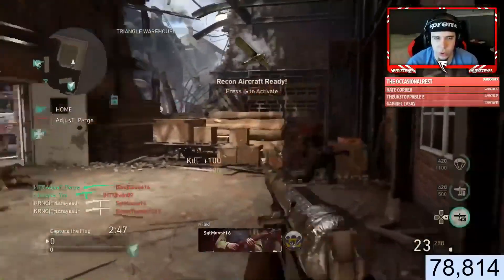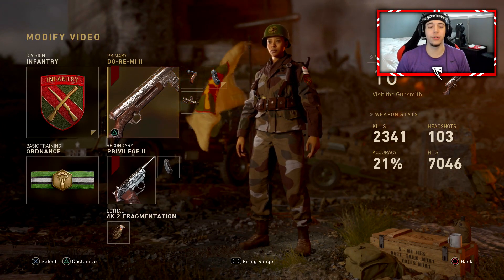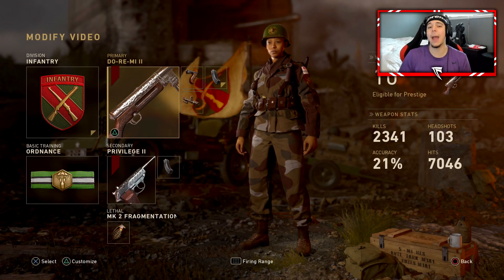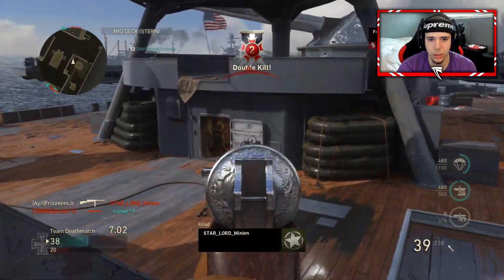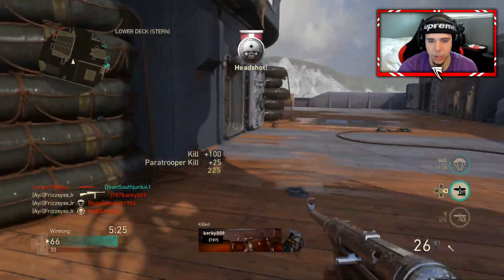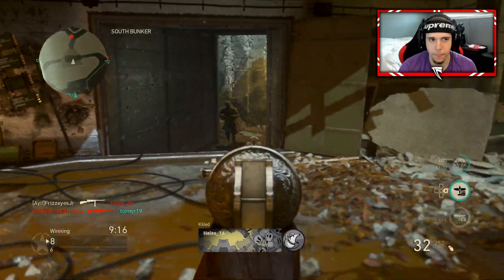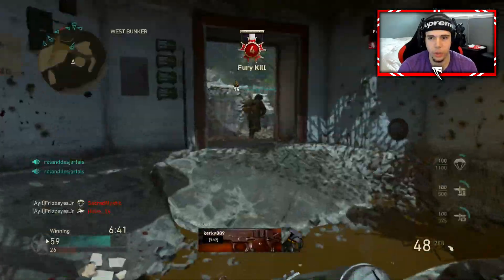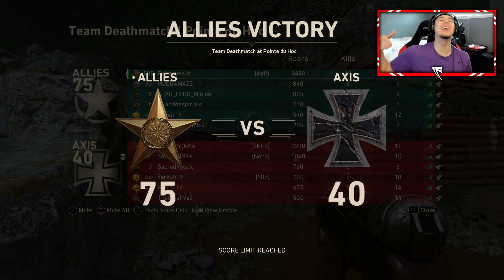NEW HEROIC MP40 BUFF is a GAME CHANGER! BEST HEROIC MP40 CLASS in COD WW2!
I USED THE RECENTLY BUFFED HEROIC MP40 AND PROVIDE THE NEW BEST BUFFED CLASS FOR THE MP40 IN COD WW2!

Need a partnership? Partner with Fullscreen!

Stick around for more amazing Call of Duty content including:
100+ Kill and high scoring gameplays
Live V2 Rockets and High Killstreaks